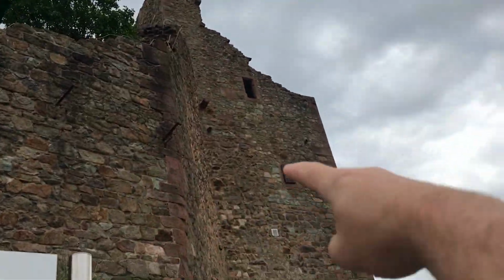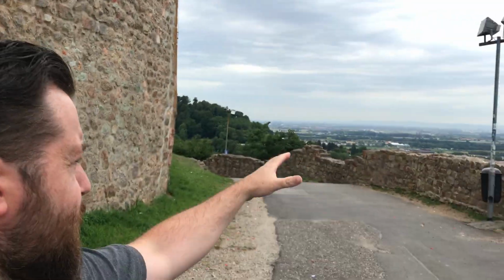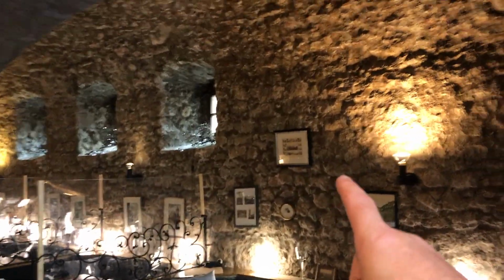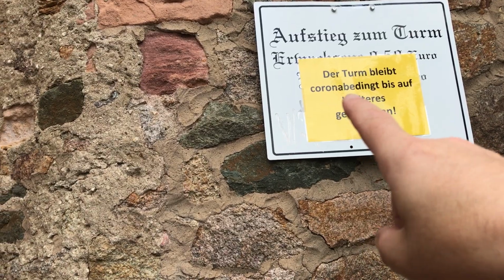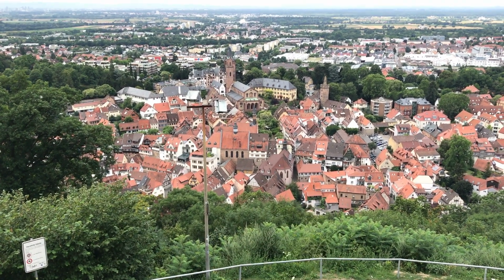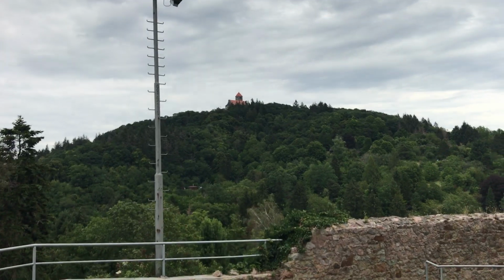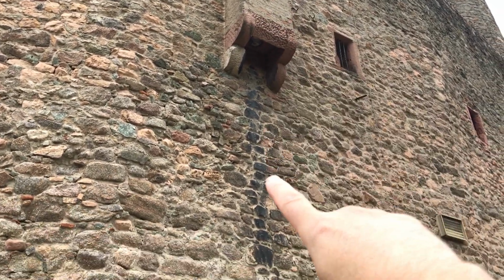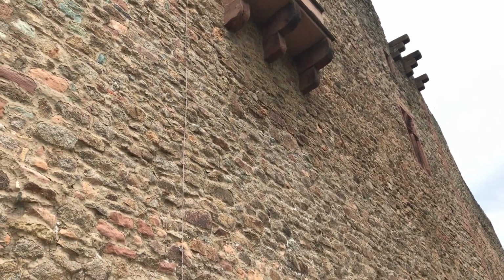Visiting the 900 year old Burg Windeck // A German Castle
Today, we visited the 900 year old Burg Windeck which is a German castle that is located in Weinheim. This Castle has seen huge destruction during the 30 Year war with the french empire fighting against the old Prussian empire and also the 7 year war. Each time this castle had been destroyed, the owners rebuilt this great building until a just over a hundred years ago.

Places that we have visited include:
Schloss Schwetzingen,
Burg Rodenstein in the Odenwald,
Windeck Castle in Weinheim,
Starkenburg in Heppenheim,
Wachenburg in Weinheim,
veste Otzberg (Fortress in Otzberg),